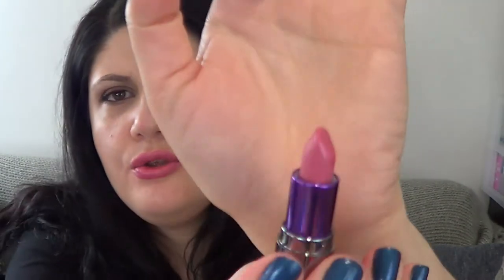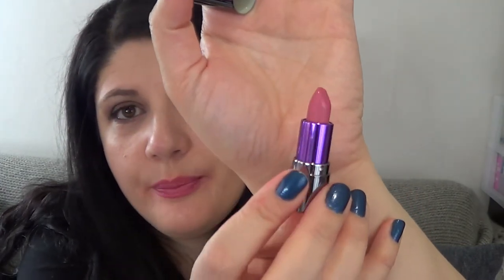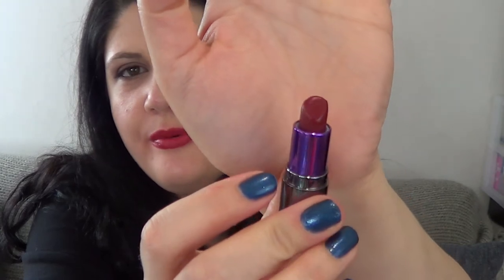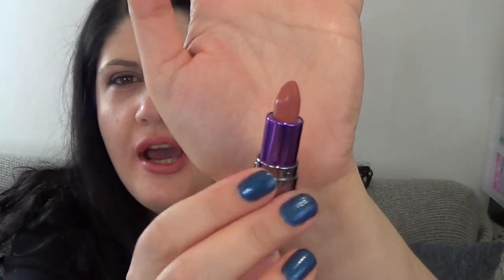Lip swatch fest: Urban Decay Full Frontal Stash (Eng)| Smugnificent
I'm wearing:
T-shirt: Teeturtle
Ring: Loisir
Nails: Cadillaquer polish in By Night